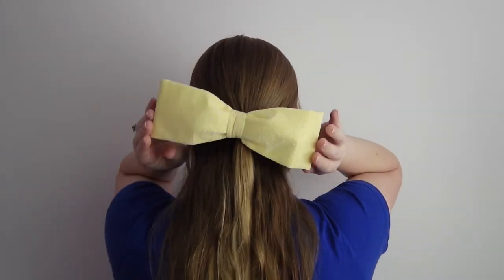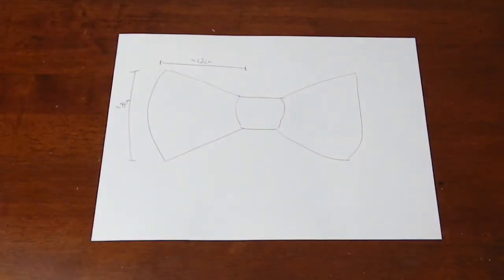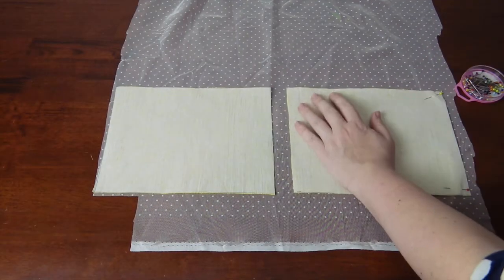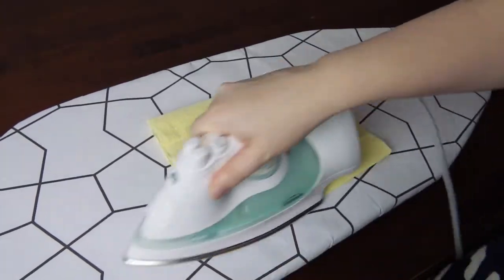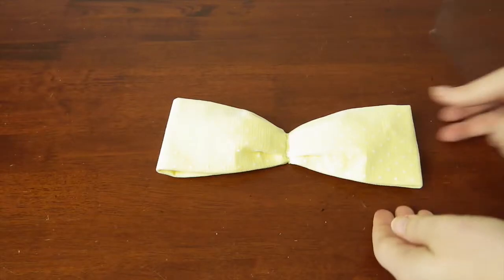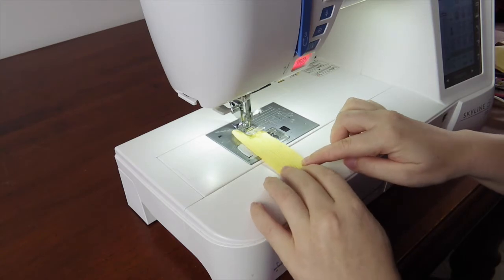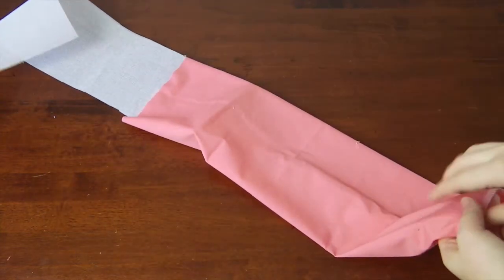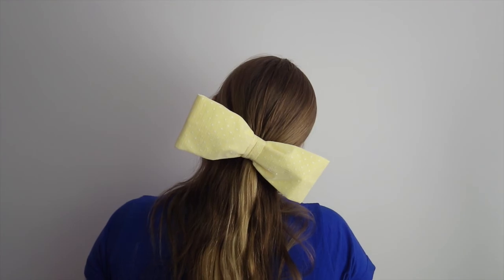How to make a bow (including a really big one)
Do you need a bow for your next cosplay? Well there is about 100 ways to make a bow, but this is how I make mine! Whether is it a small bow for your hair or a big bow that needs to defy gravity - this method works!

Dotted Net overlay is from Spotlight - it's so sweet!